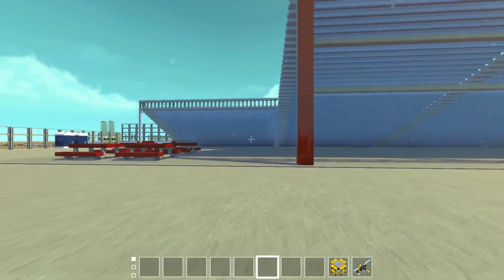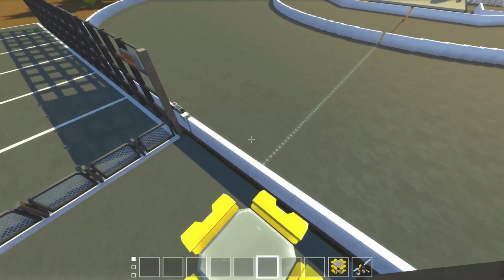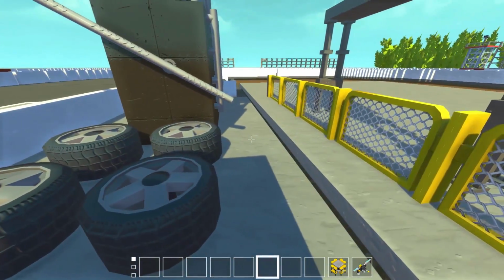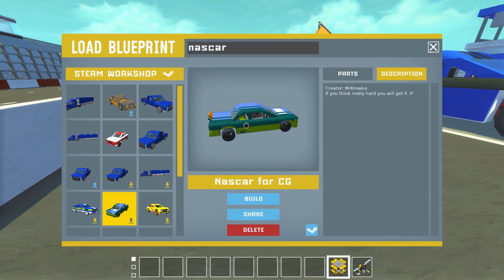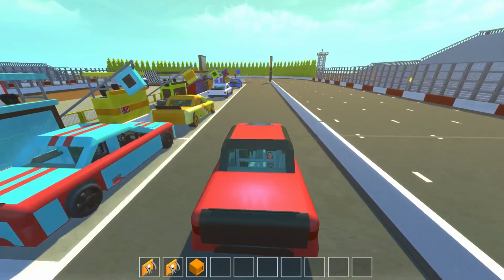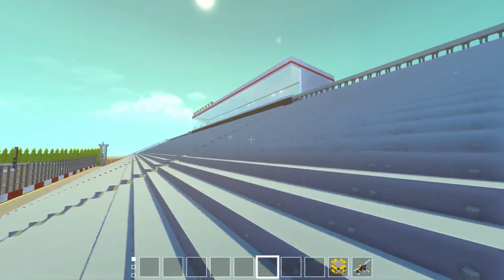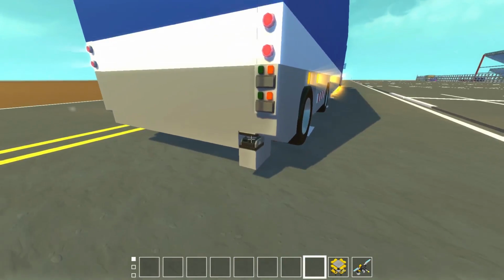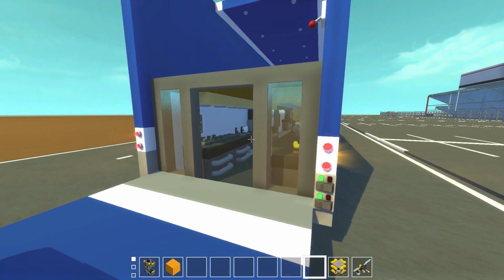NASCAR TRACK & CAR 2.0 - Scrap Mechanic Town Gameplay (World Download)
NASCAR TRACK & CAR 2.0 - Scrap Mechanic Town Gameplay

Welcome to Camodo Gaming's Let's Play of Scrap Mechanic. Today we continue our NASCAR track! I'm going to be showing the new track feature along with the new Nascar stock car!